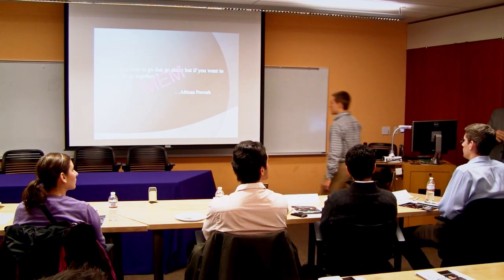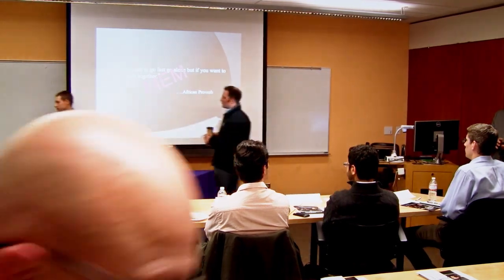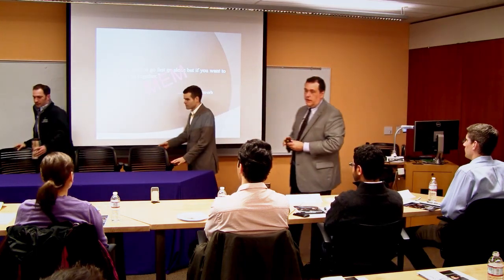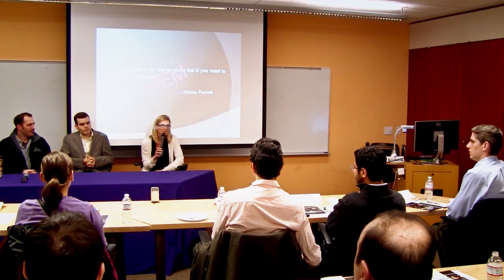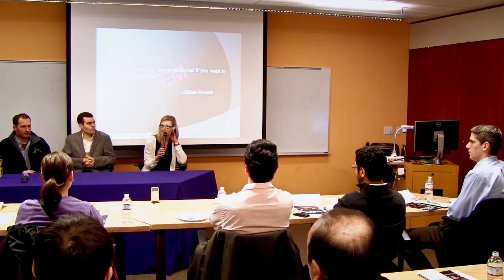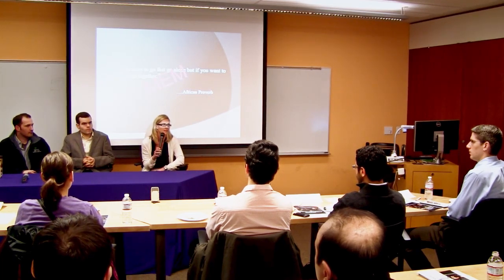Northwestern MEM Part-time Program Information Session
Northwestern University's Master of Engineering Management program, offered by the McCormick School of Engineering, combines the management principles of an MBA program with comprehensive, quantitative and analytical tools to prepare experienced technical professionals to solve the complex issues in today's technical and global companies. It is for experienced engineers and scientists who can take it as a flexible, part time program or a one year intensive full time program, with classes offered in O'Hare/Bensenville and Evanston. The program allows for a choice of three specializations: Project and Process Management, Managerial Analytics, or Design and Innovation.